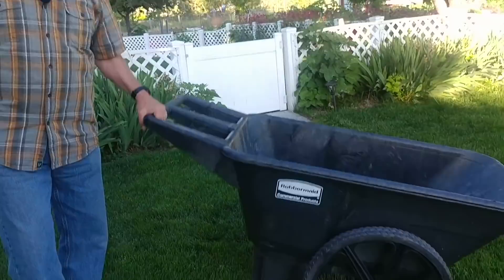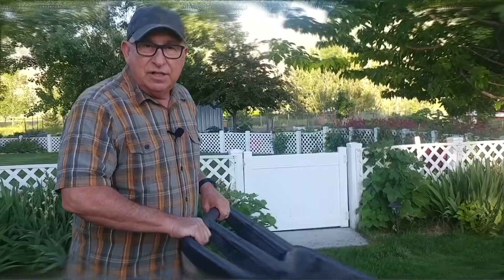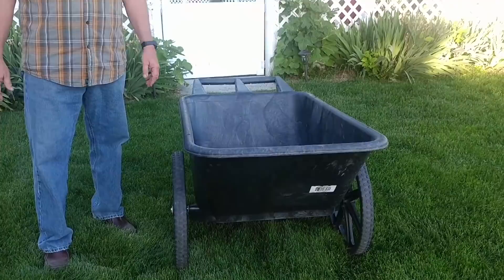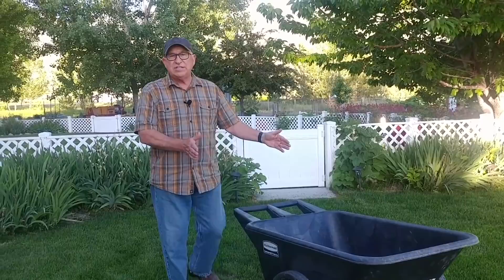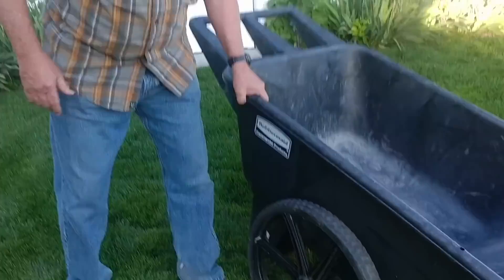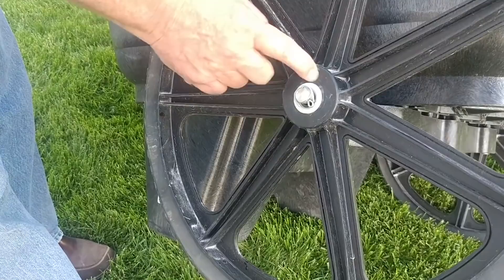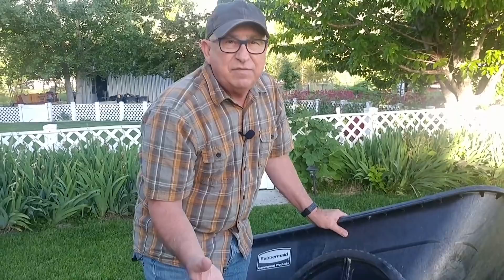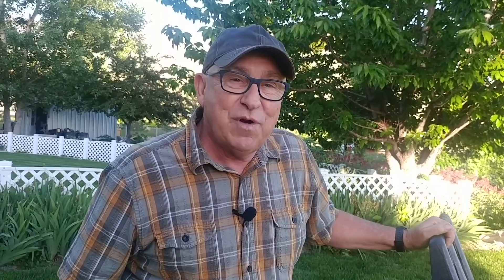Is the Rubbermaid Big Wheel Cart Any Good?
Having great tools is part of the fun of having a yardscape! When upkeep is made easier or more efficient, it’s a big plus. We’ve recently added the Rubbermaid Big Wheel farm-type cart to our inventory of labor savers, and we’re pretty darn happy with it (DirtFarmer Maggie gave it a “two-thumbs up” and that is saying a lot!). We do have a suggestion for a possible improvement, and we’ll show you what we mean.

For the price, it’s a great tool, and is easy to use and move around the property - all while having generous capacity. Heck, we may even “pimp our ride” in a future episode or two with some accessory pieces to allow it to do specialized tasks when duty calls!

If you have a favorite cart or labor saver around your place, won’t you share in by commenting on the video so other viewers can benefit from your experience? THANKS!